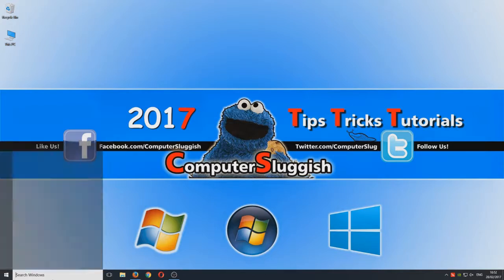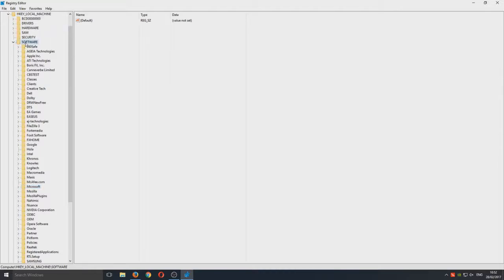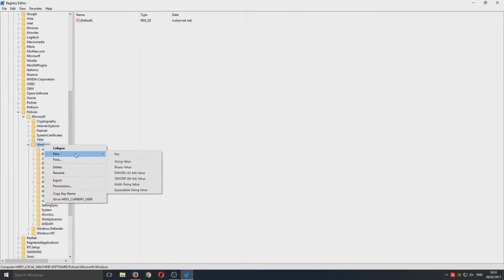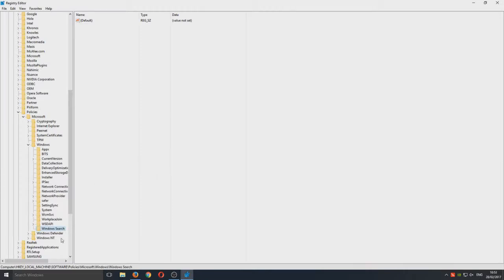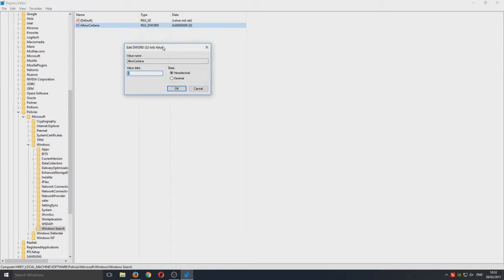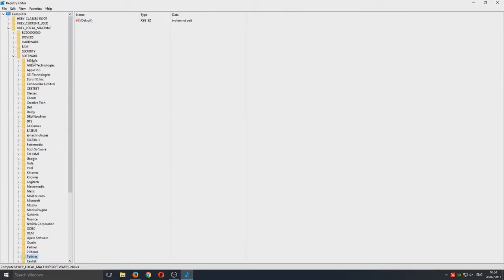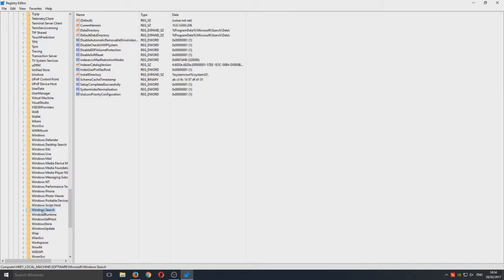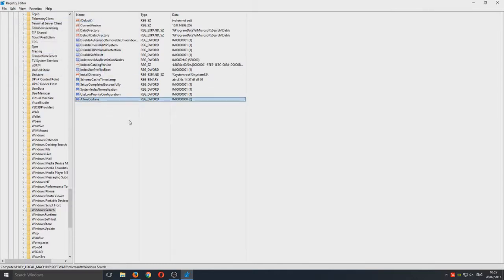How to Disable Cortana in Windows 10 Tutorial Easy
How to Disable Cortana in Windows 10 Tutorial via the Registry!

In This Windows10 Tutorial I will be showing you how to disable Cortana Search using the Registry then replacing it with just "Search Windows". Cortana does use a lot of Memory (RAM) so by making it disabled will help improve the performance of Windows10.

Registry Location:
HKEY_LOCAL_MACHINE\SOFTWARE\Policies\Microsoft\Windows\Windows Search.